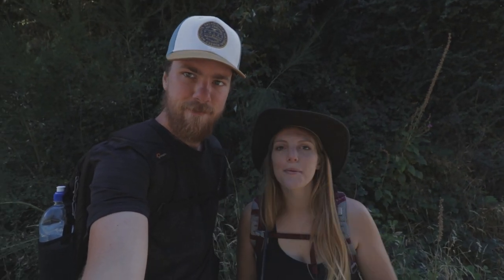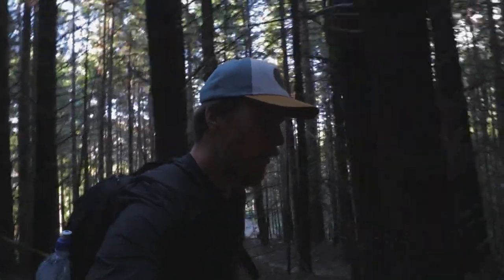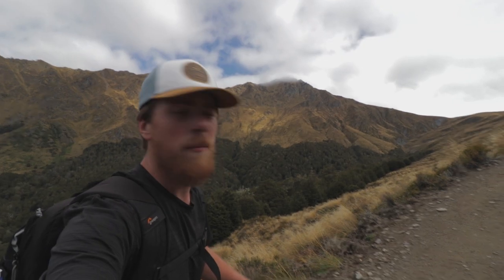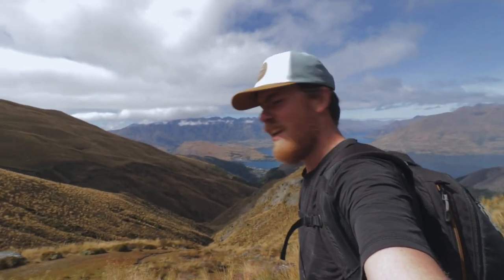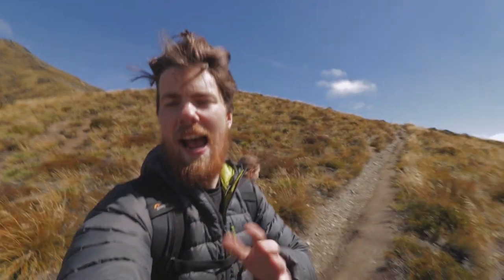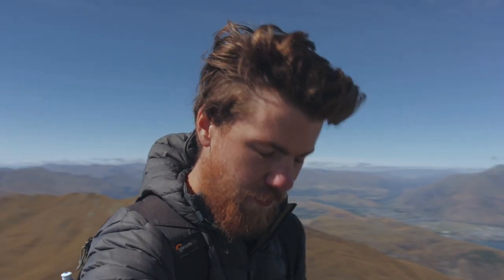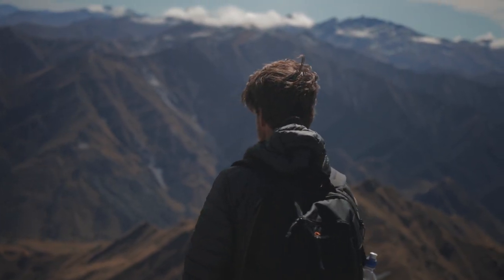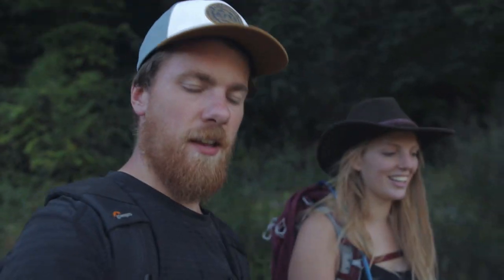Ben Lomond Summit in Queenstown New Zealand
We tackle the super famous Ben Lomond Summit track! This 14.2KM trail in Queenstown New Zealand was a fairly tiring day hike, taking around 7 hours for us to finish, but that 360 degree view from the peak was worth every ounce of effort!